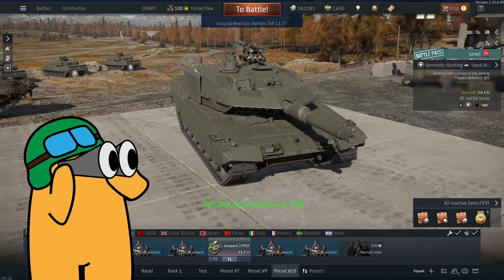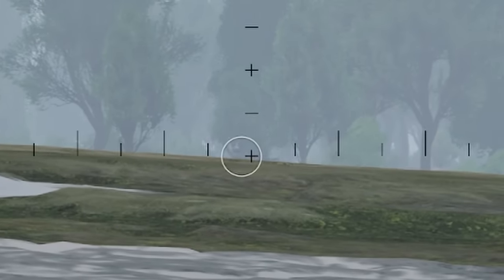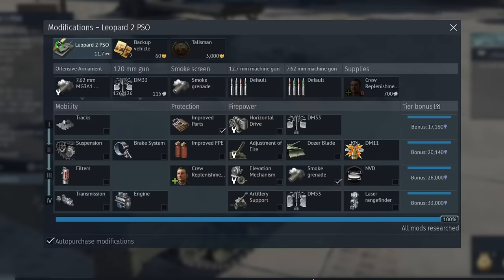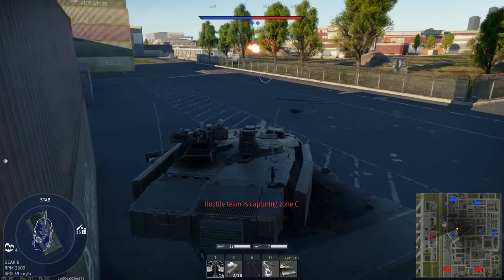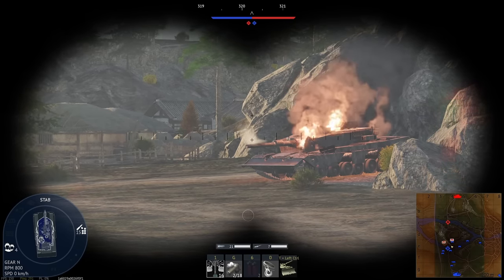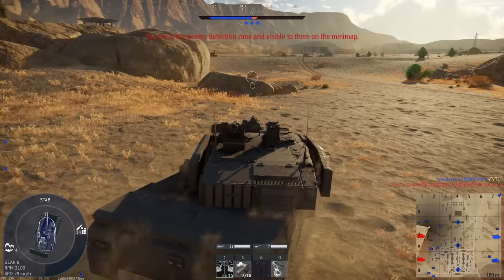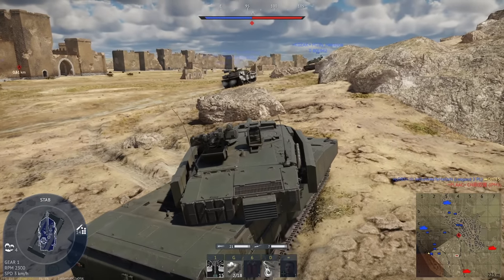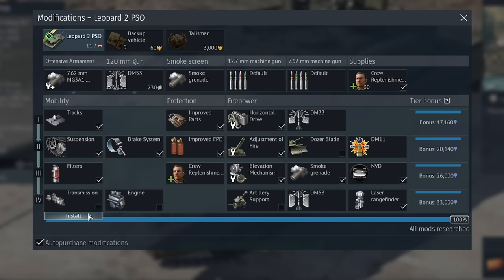Leopard 2 PSO Stock to Spaded Challenge - War Thunder Sons of Attila Update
Actual Leopard 2 Commander Plays the Leopard 2 PSO MBT in War Thunder! How hard is the grind on the Leopard 2 PSO? Let's find out.